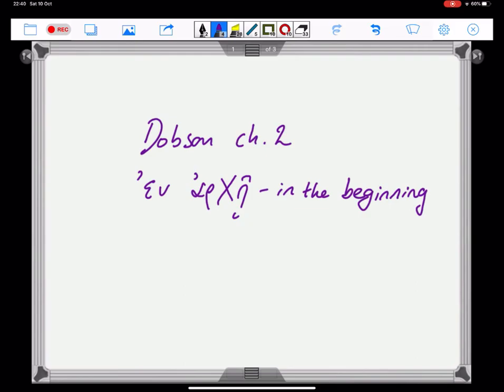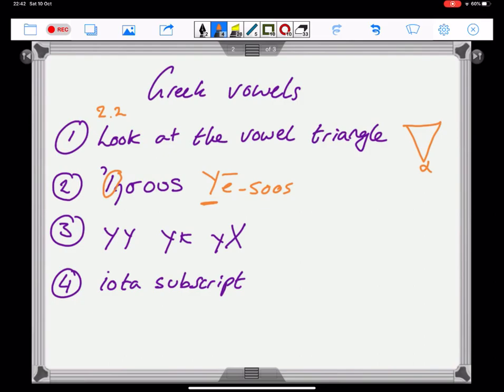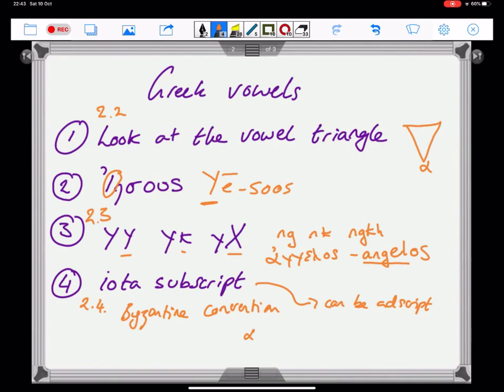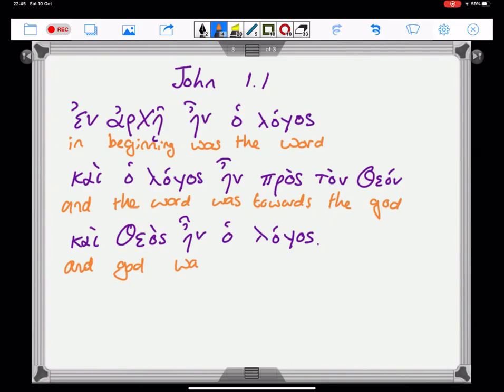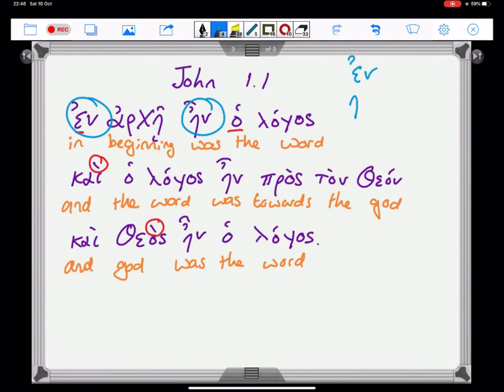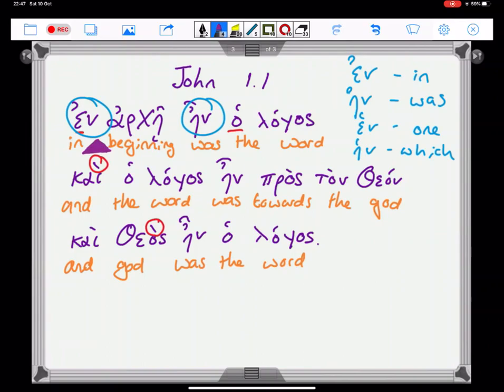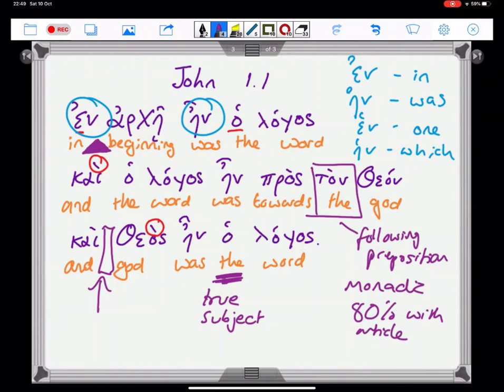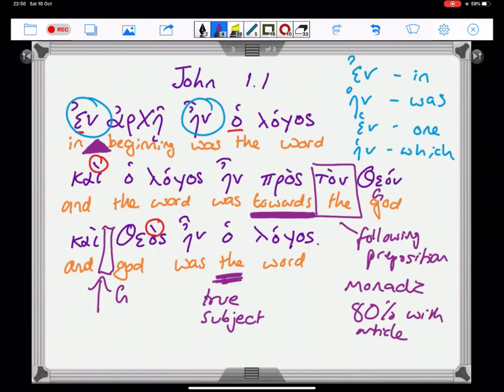Dobson lesson 2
John Dobson 'Learn New Testament Greek' lesson two discussed by Cressida